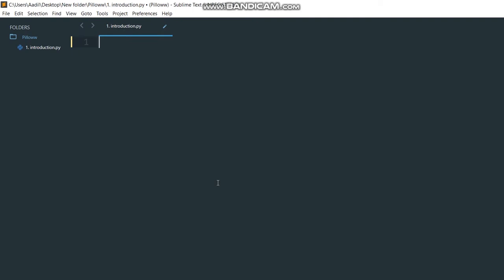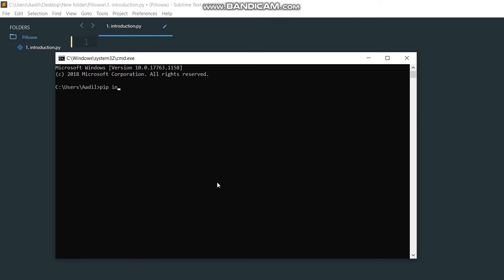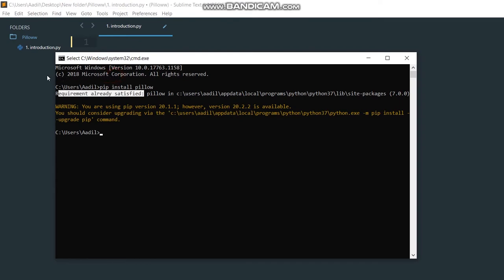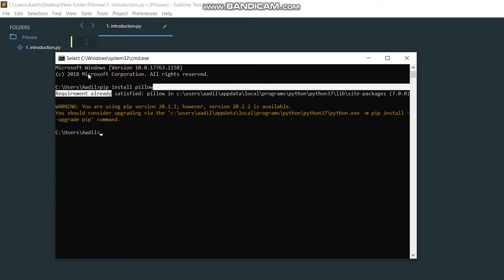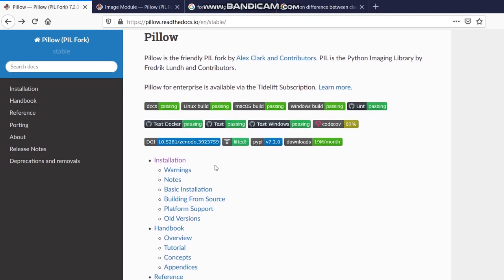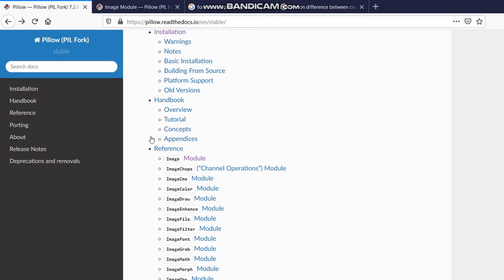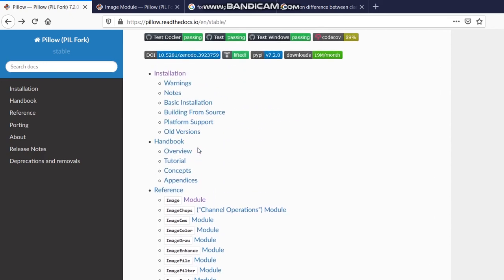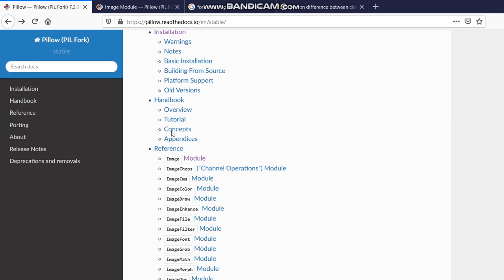Python Pillow (PIL) Tutorial series - installation and overview of pillow library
in this video ill give u a brief overview of pillow library in python and ill show you how we can install the pillow library on our system
write the below command in your command line
command : pip install pillow

and pillow will be installed on your computer